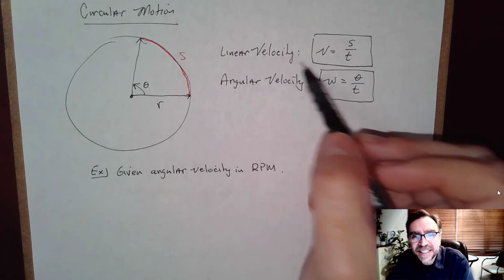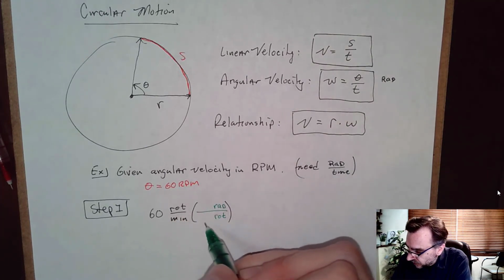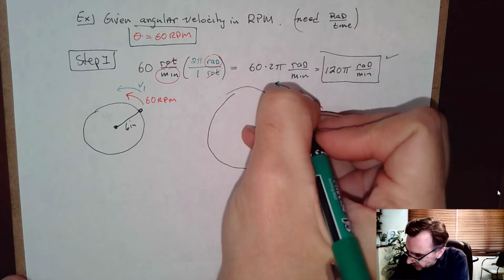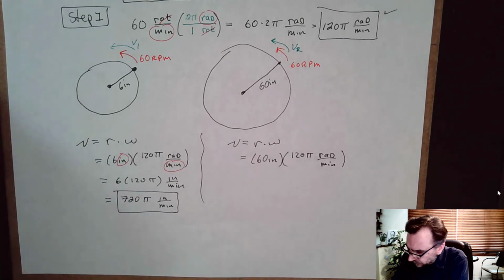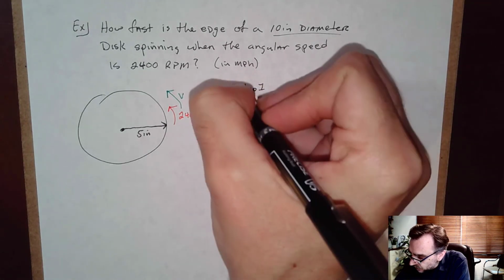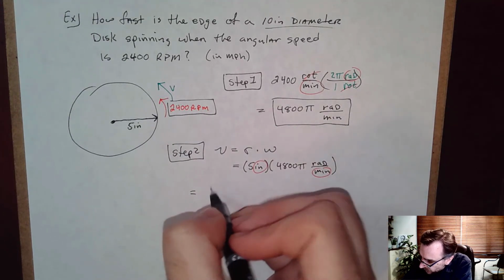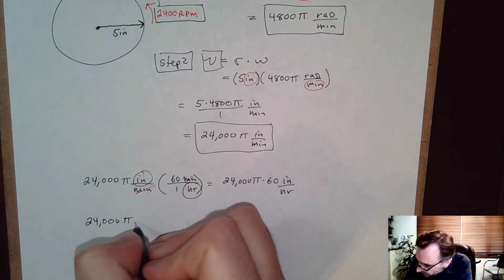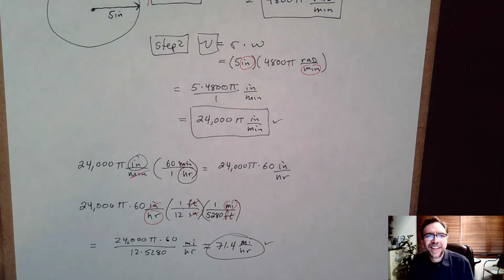Circular Motion Part 2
How to calculate circular motion.